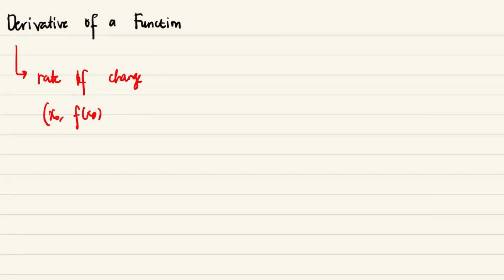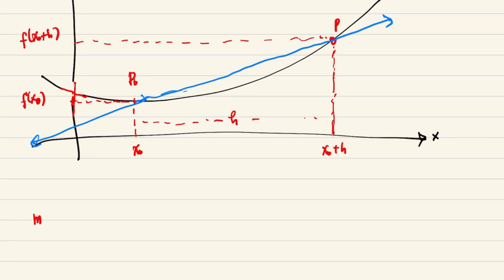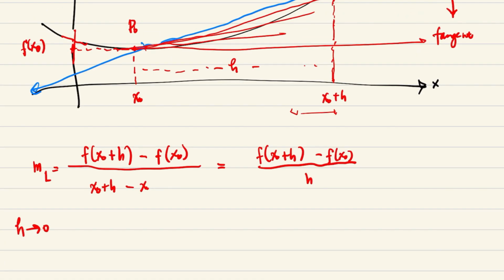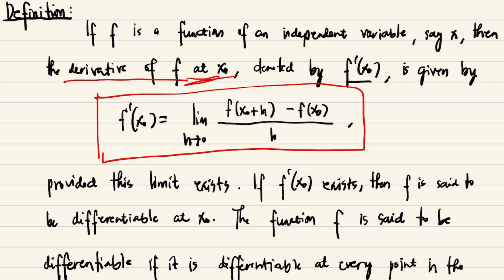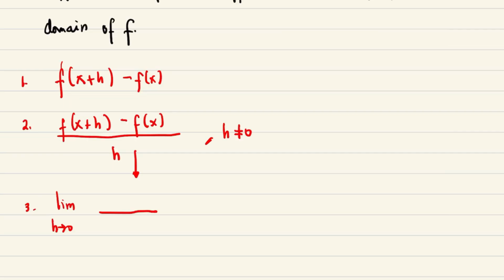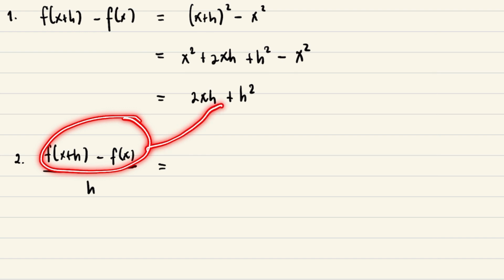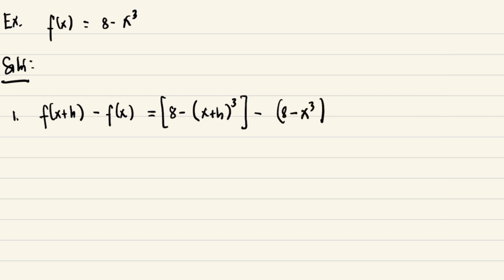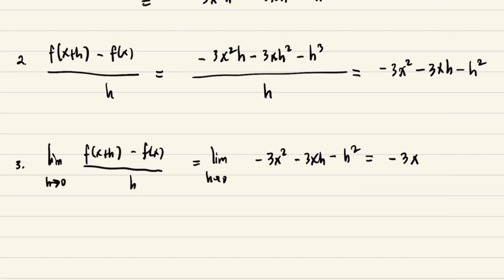Derivative of a Function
Derivative of a function f(x) signifies the rate of change of the function f(x) with respect to x at a point lying in its domain. For a function to be differentiable at any point x = a in its domain, it must be continuous at that particular point but vice-versa is necessarily not always true.